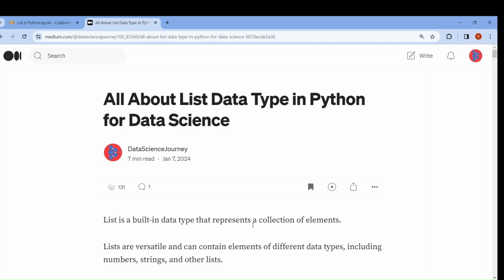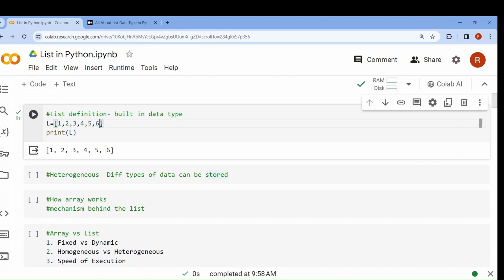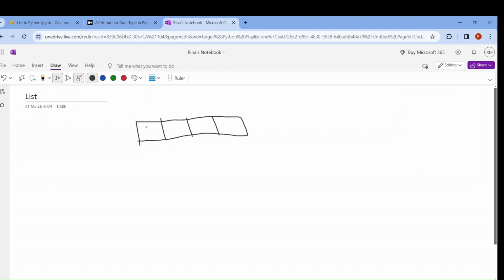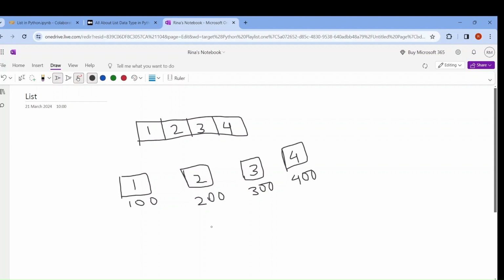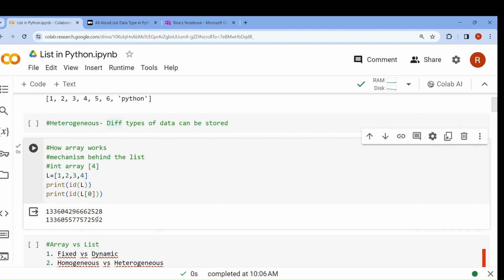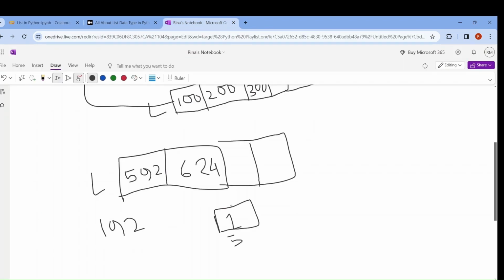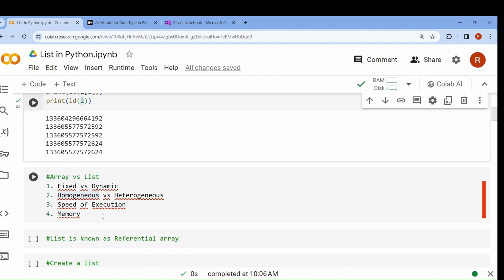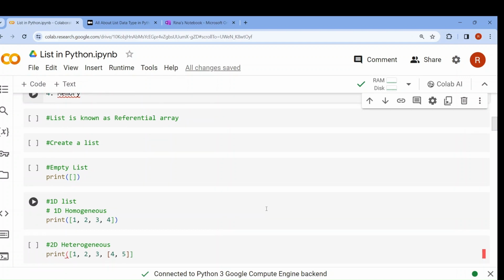# 14 Python Tutorial- Difference Between List and Array- List Data type-Part 1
Python Tutorial- Difference Between List and Array- List Data type-Part 1

In this video, I have described the difference between a List and an Array..